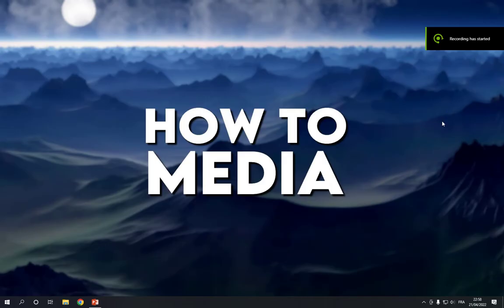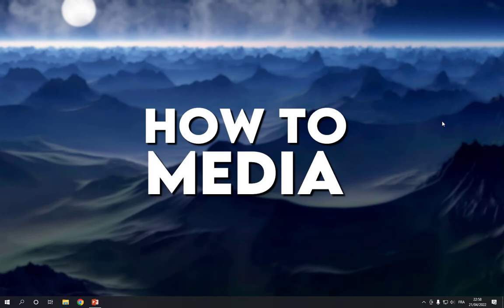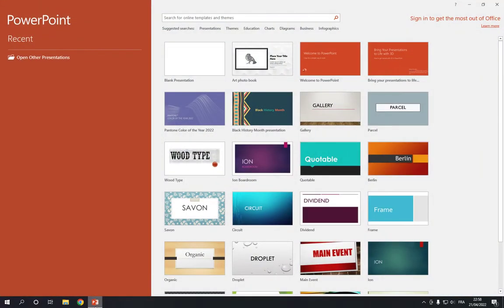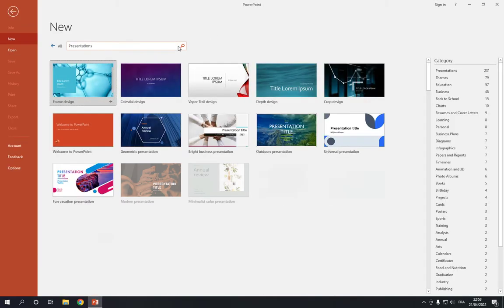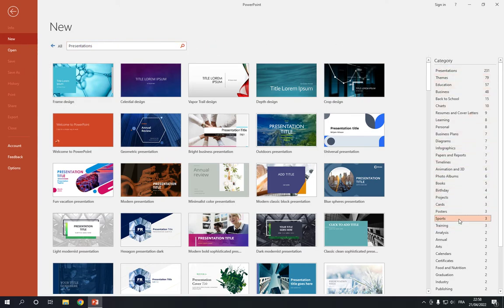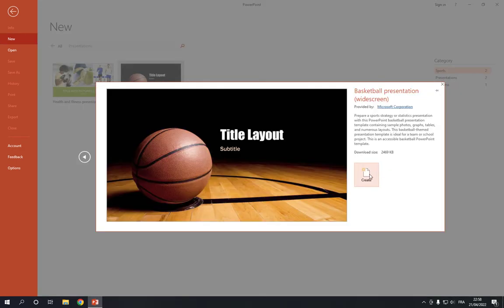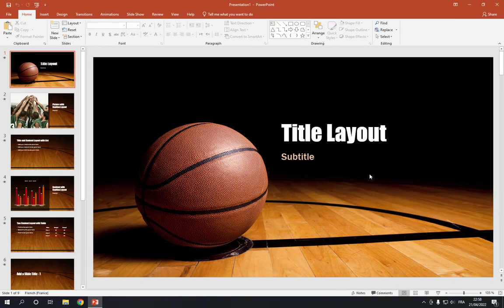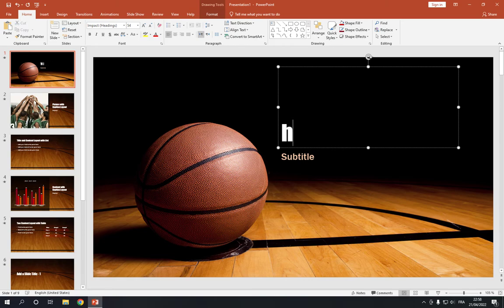How To Create Professional Basketball Presentation on Microsoft Powerpoint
in this video we discuss :